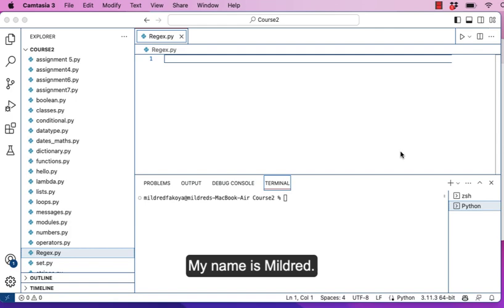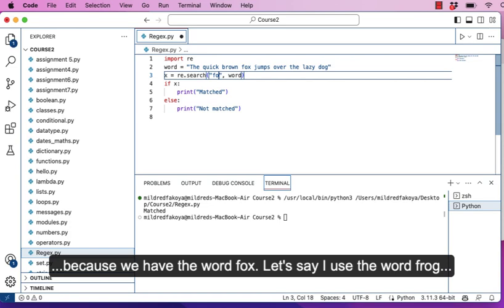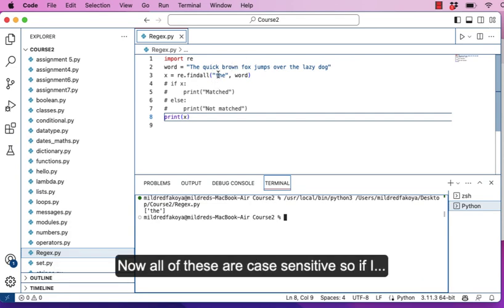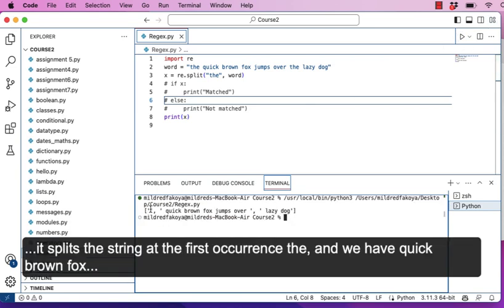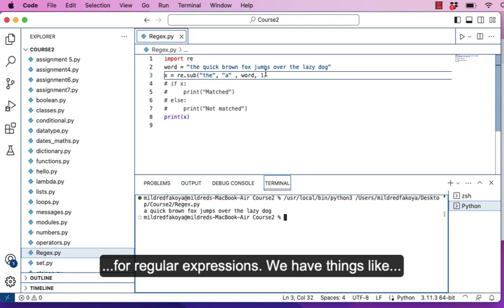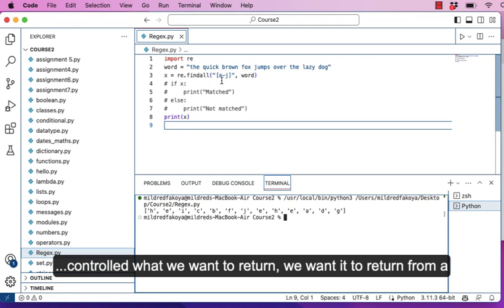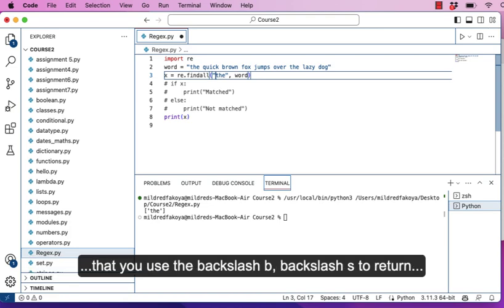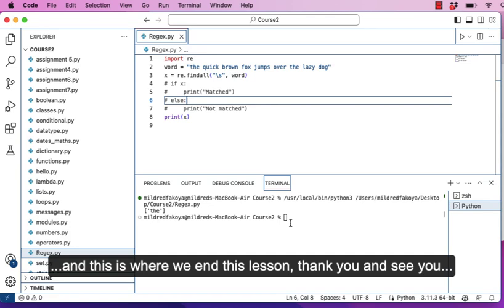Week 15 : Lesson 3 - Python Regex